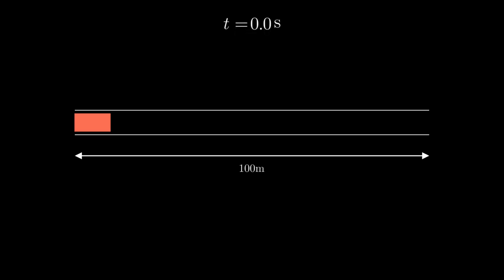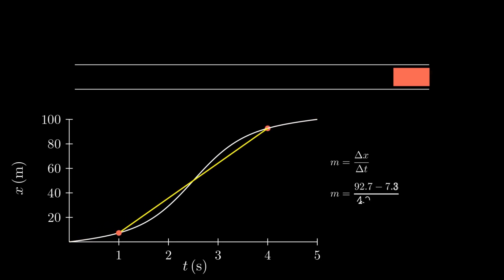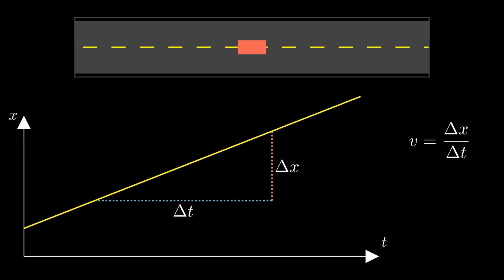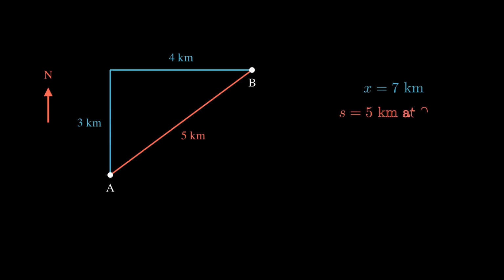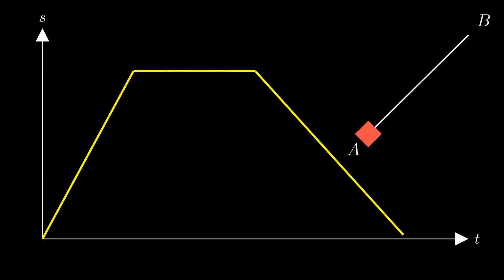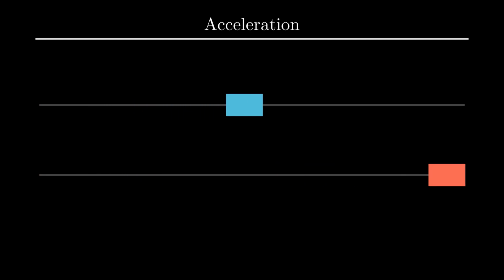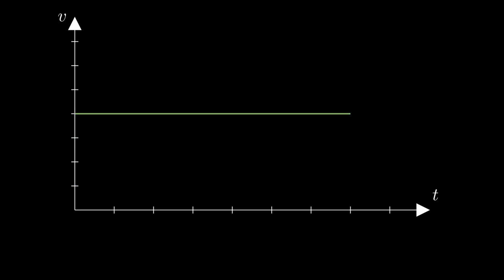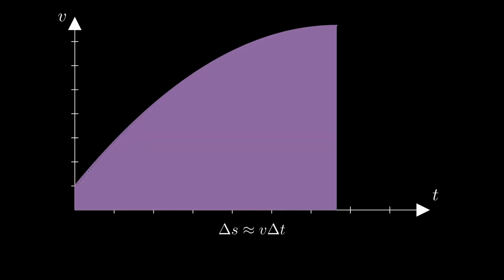What is Displacement, Speed, Velocity & Acceleration?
In this video we cover what Displacement, Speed, Velocity & Acceleration are and why we define them in certain ways

3.1.1 Kinematics - Based on the OCR A specification but suitable for all exam boards, may not cover everything though so make sure to check your exam board specification

All animations are made in Manim an animation library in python made by @3blue1brown (his videos are cool too!)

00:00 - Average Speed & Speed Cameras
00:35 - Average Speed using gradient
01:05 - Instantaneous Speed (Speed at a moment in time)
01:40 - Distance-Time Graph + Gradient
02:03 - What is Velocity and Why Do We Care?
02:23 - Displacement and Distance what is the difference?
02:52 - Example of Distance and Displacement
03:45 - Displacement-Time Graph + Gradient
04:15 - Displacement-Time vs Distance-Time Graph Gradient
04:30 - What is Acceleration and Why is it Defined Using Velocity?
05:00 - How to Calculate Acceleration, Gradient of a Velocity-Time Graph
05:20 - Gradient of Velocity-Time Graph Examples
06:00 - Displacement as the Area Under a Velocity-Time graph and why it is that way
6:45 - Ending + Subscribe